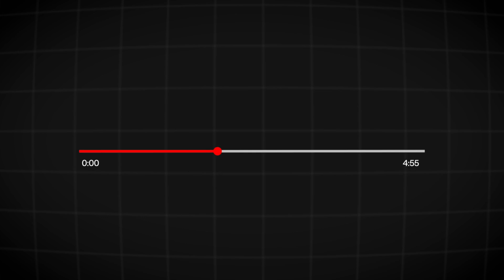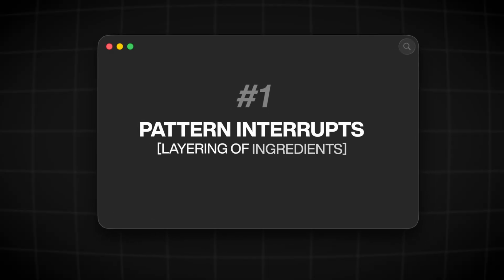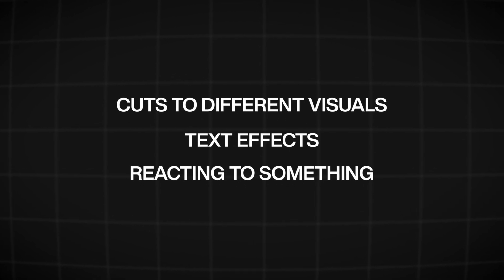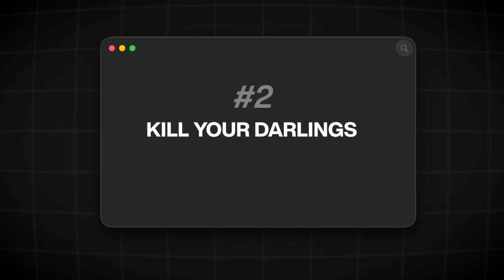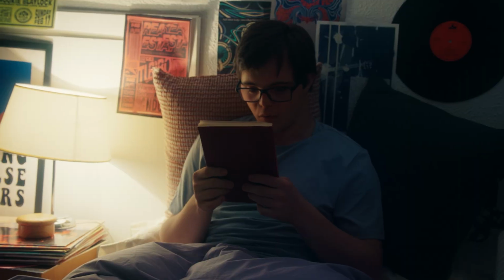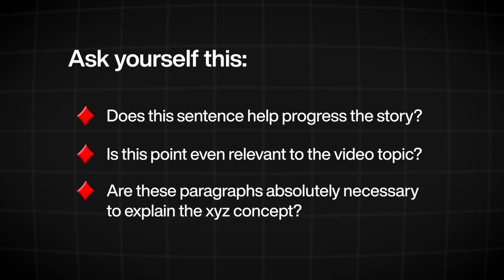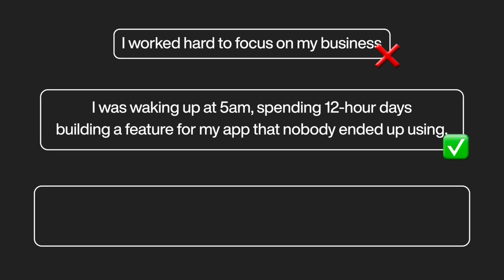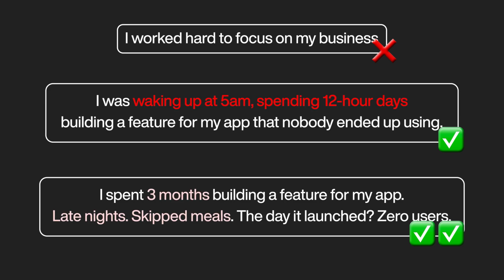Do THIS To Write Better Scripts Than 99% Of YouTubers